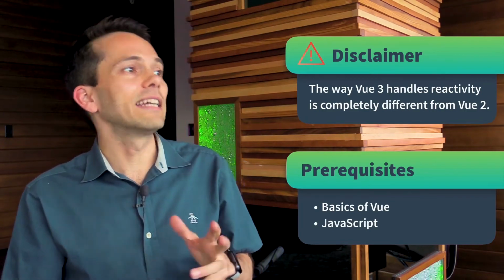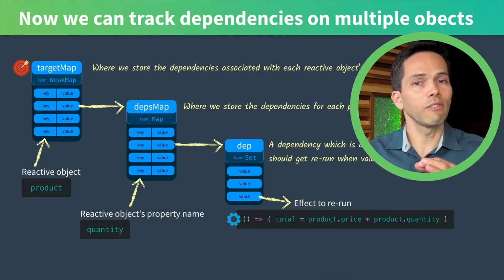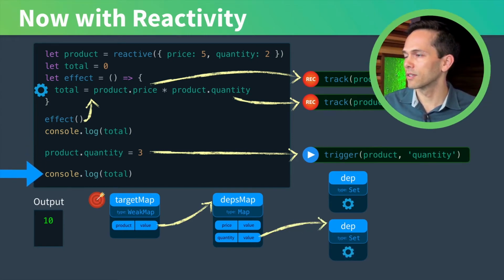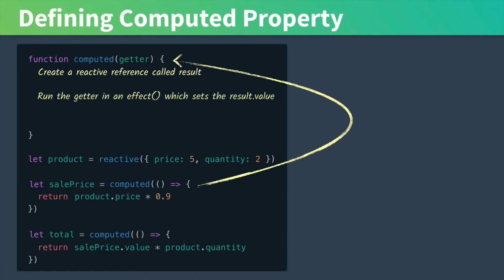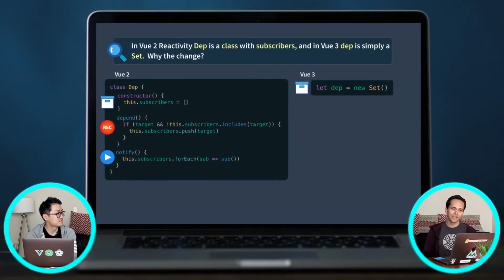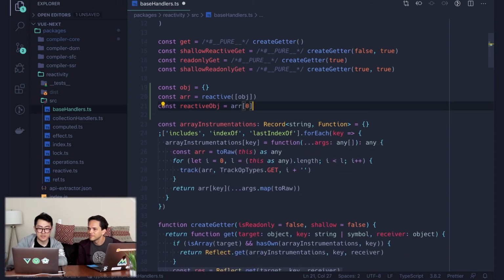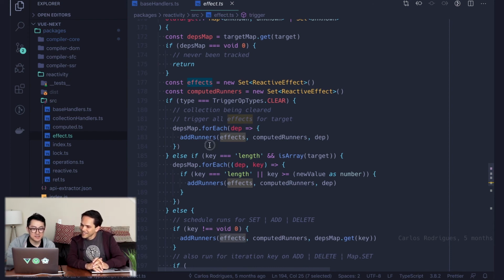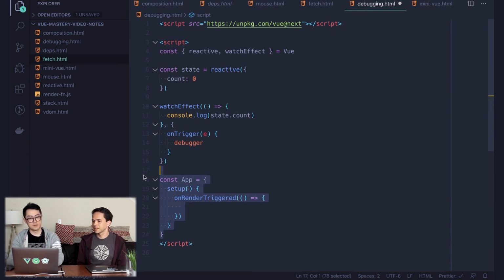Gregg Pollack free Vue3 Reactivity Workshop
Gregg Pollack Vue3 Reactivity Workshop
gave a Free Workshop during Vuejs Amsterdam 2021. All Vuejs Amsterdam Information available to you